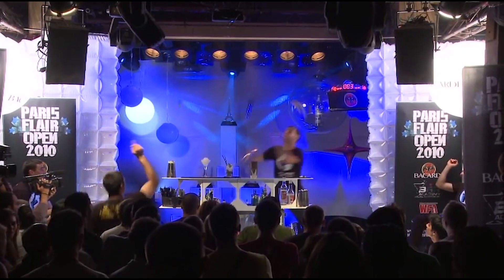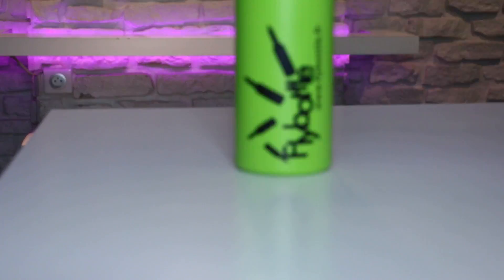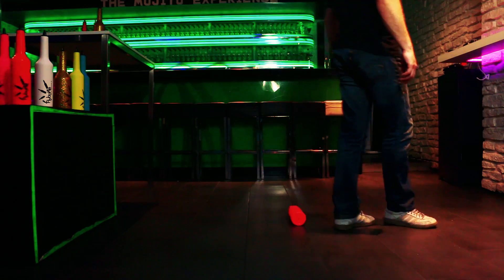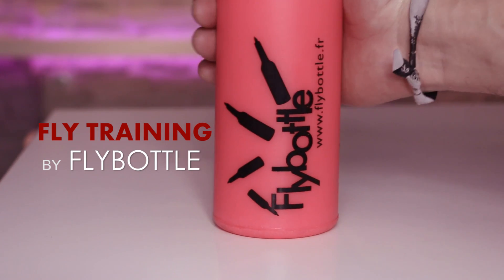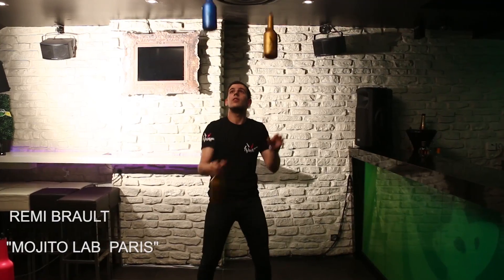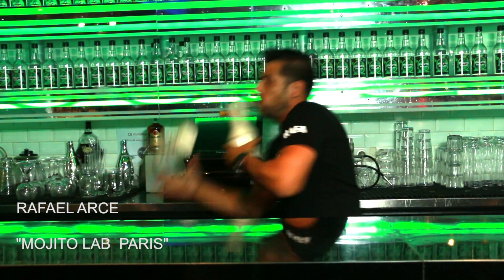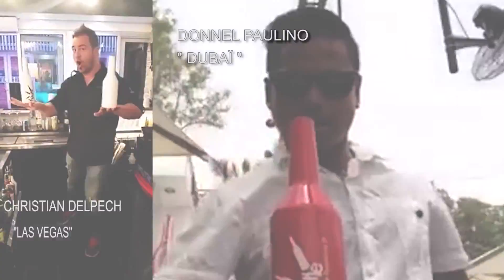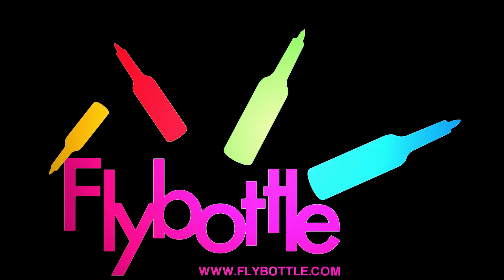Introduction to FLYBOTTLE - Our bottles 100% Made in France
2005 Il y eu la FLYBOTTLE Classic, le produit le plus apprécié des Flair bartenders. Ensuite, la Fly Training pour accompagner les barmen débutants en flair et mixologie, pour s’entraîner sans tapis de sol, au travail. Une fois confirmé, place à la Fly Pro, pour jongler en multi bouteilles.
Comme l'argentin Christian Delpech (flair bartender le plus primé) champion du monde à Las Vegas, qui l’adore et la recomande comme Nicolas Saint-Jean et Raphael Arcé, 4 fois champion de France de Flair.
Le confort de la matière en fait leur atout : leur toucher et leur accroche favorisant les grappés, les stalls, les bumps…
Cette formule de gomme permet d’amortir les chocs et les nuisances sonores lors des drops. Toutes sont déclinées en 8 coloris et leurs poids est de 450 grammes.